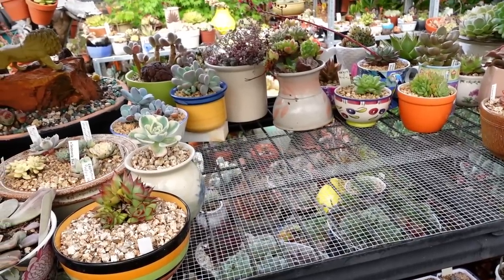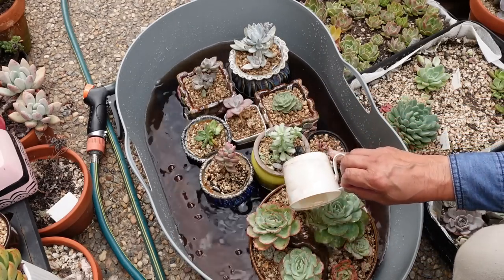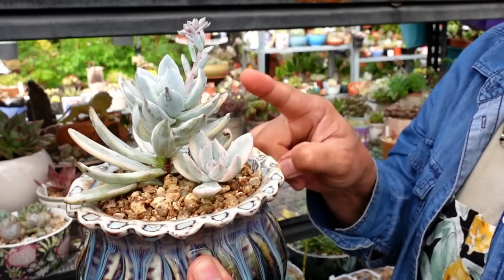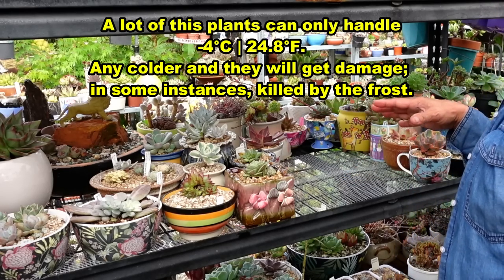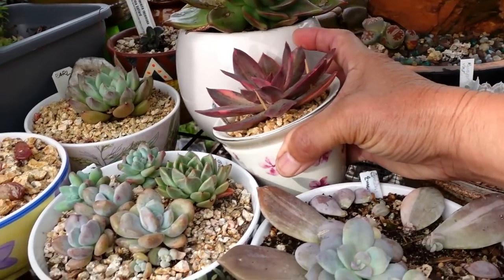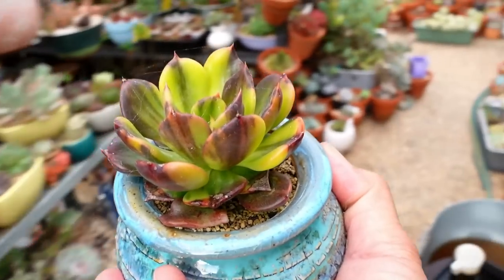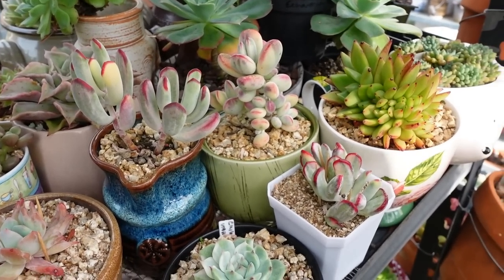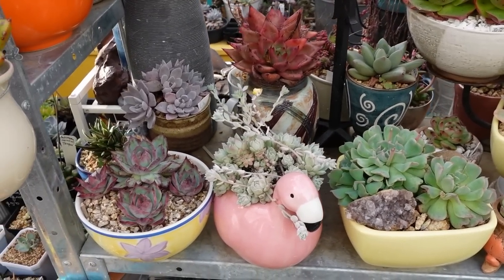A Place for Variegated & Monstrose Succulents | TALK ABOUT SUCCULENTS (#6)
Variegated succulents can be quite expensive and therefore needs the right position to thrive. Too much sun and they can lose their variegation. Not enough sun and they can grow leggy and lose color. This video shows how I deal with these issues.